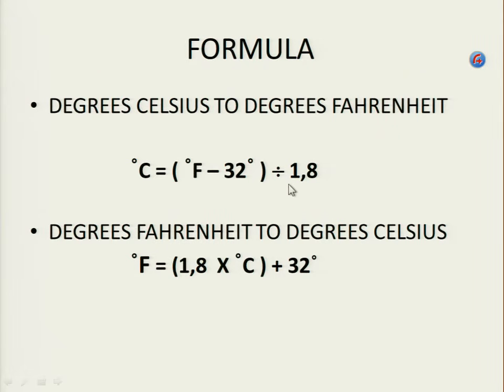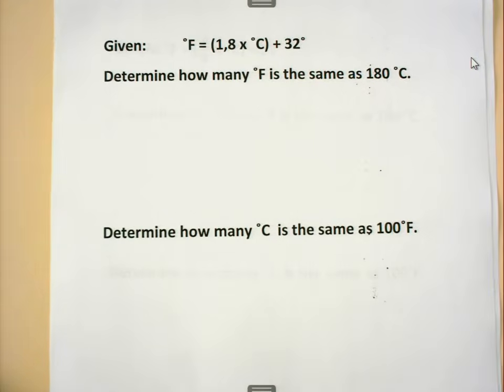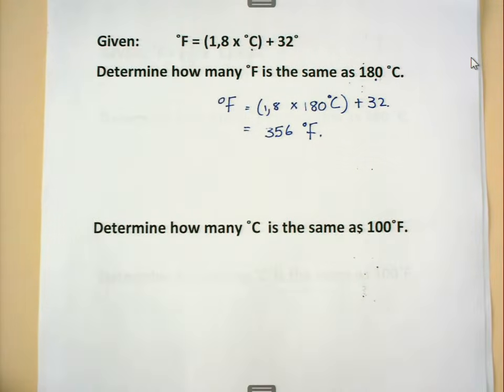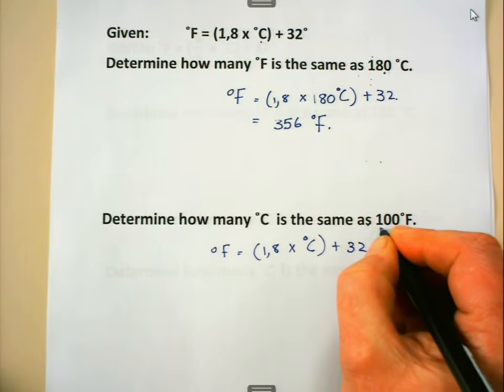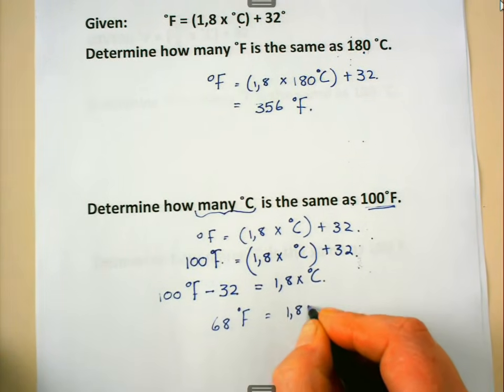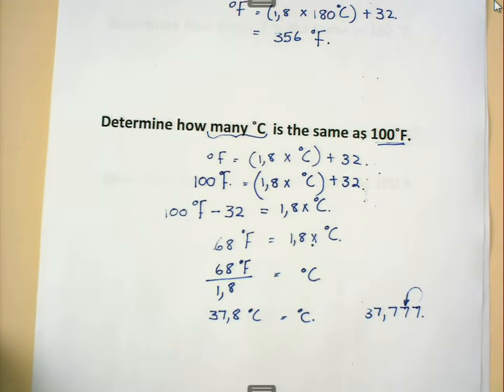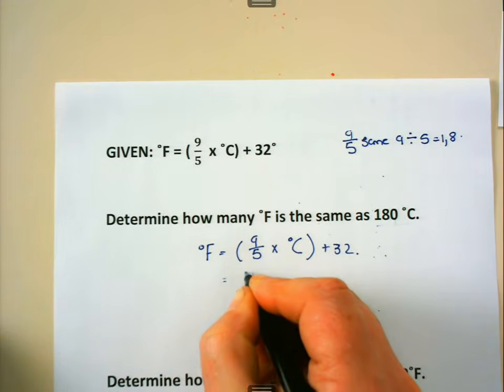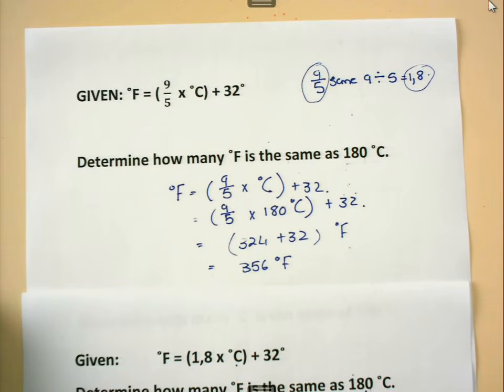Maths Lit Basics - Gr12 - Celsius & Fahrenheit conversions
Maths Lit Basics Gr12 Celcius & Fahrenheit conversions 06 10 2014